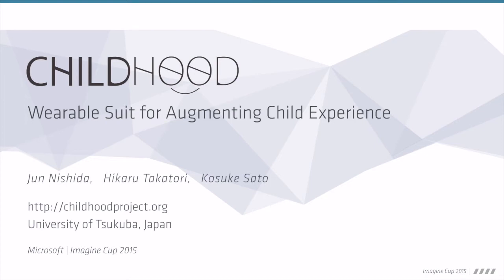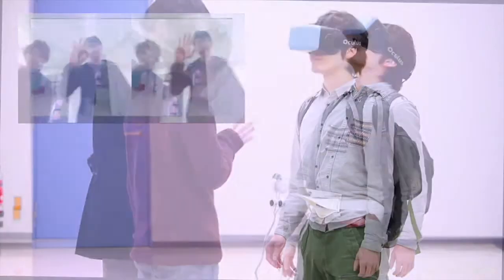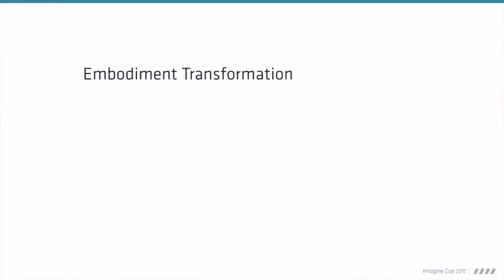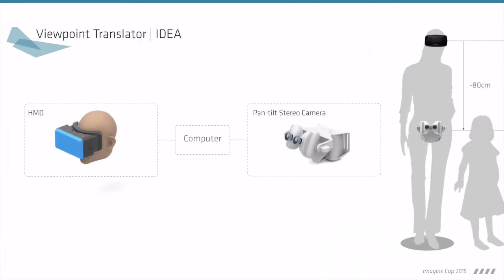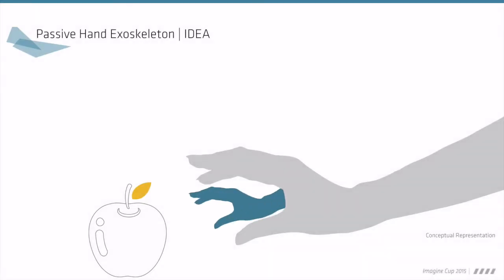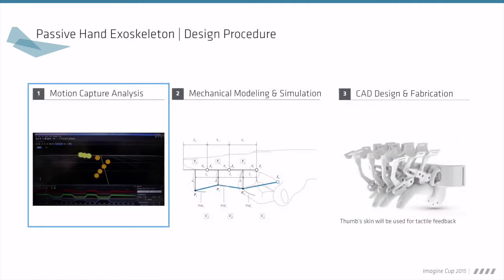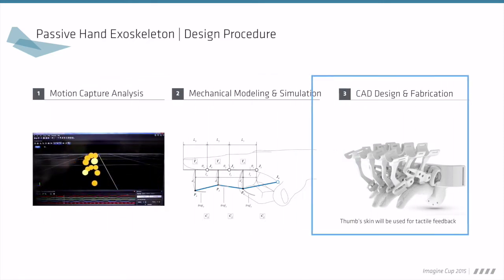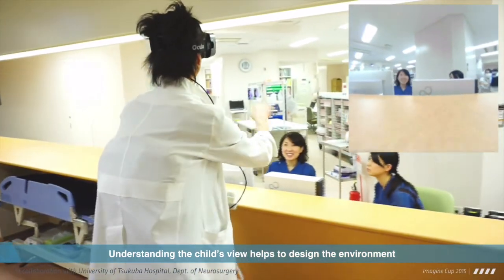CHILDHOOD 応募ビデオ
チーム名：CHAMPIGNON
メンバー：西田 惇、高鳥 光、佐藤 綱祐 (筑波大学)
子どもの視覚と聴力覚を再現し、彼らが近くする世界を体験、理解することができるウェアラブルデバイスです。デバイスはHMDとパンチルトカメラ機構、Windows 8.1搭載のシングルボードコンピュータ上で動作するC#アプリケーション、完全な受動駆動型手指外骨格で構成されています。